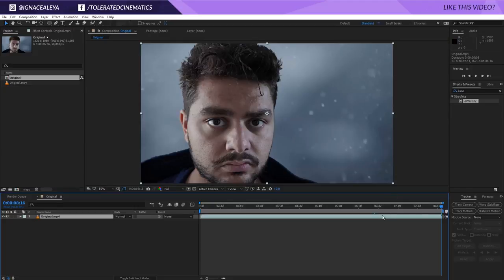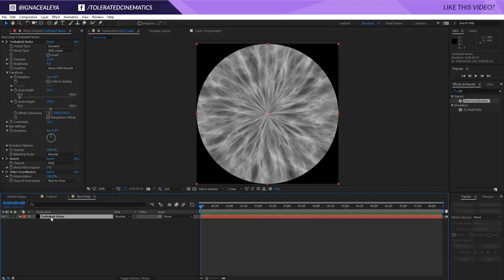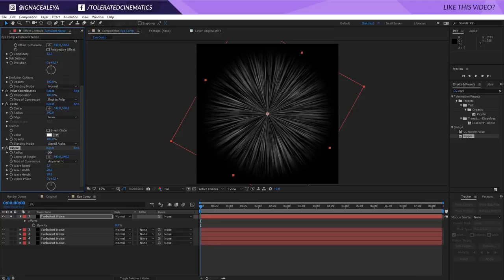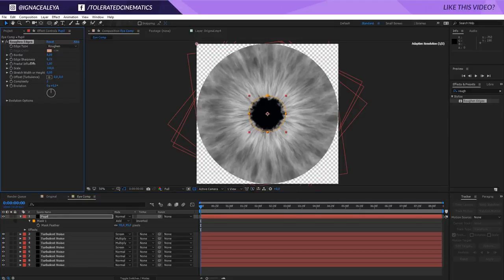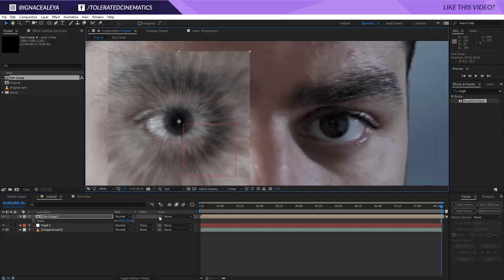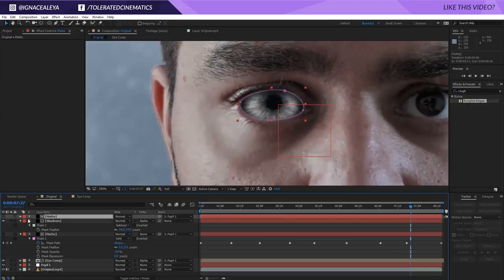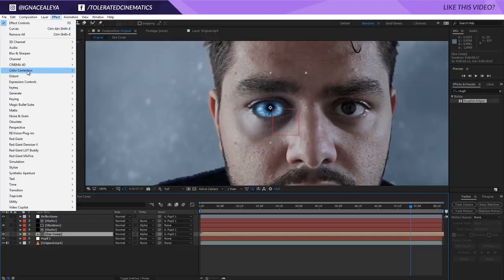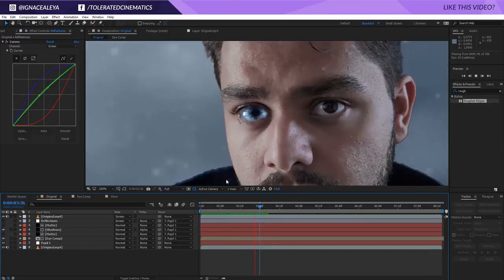How To Create The Blue Eyes Effect from White Walkers in After Effects Tutorial Game Of Thrones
كيفية تحويل لون العينين في برنامج الافتر افكت
Comment changer les couleurs des yeux sur after effect